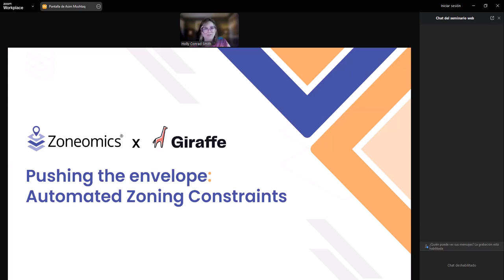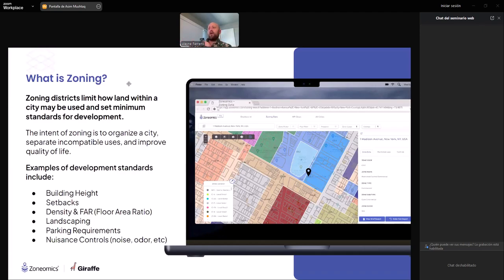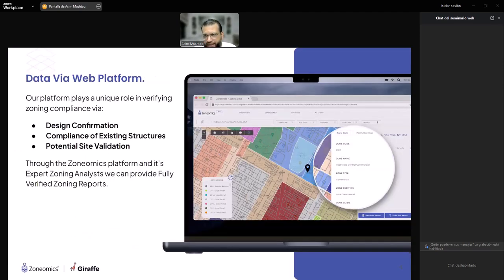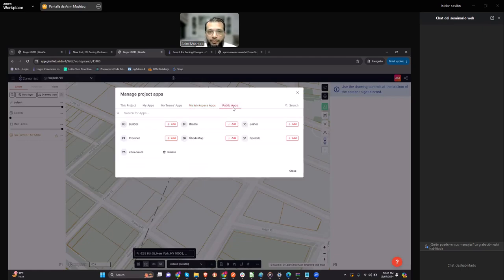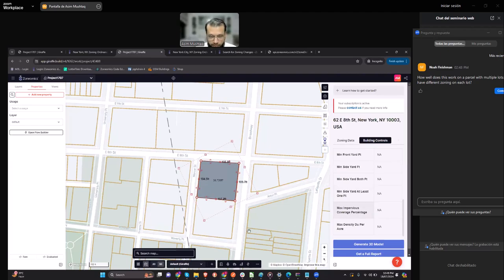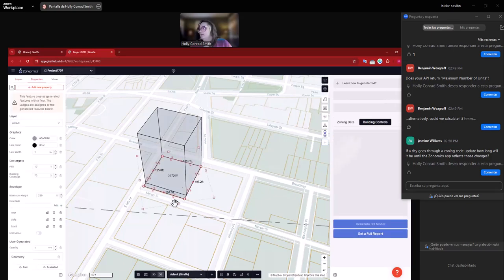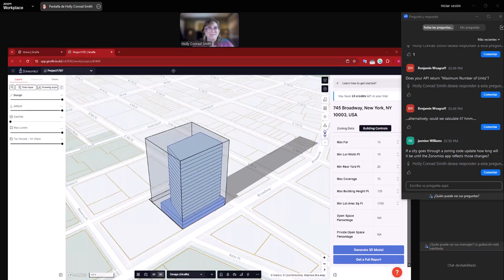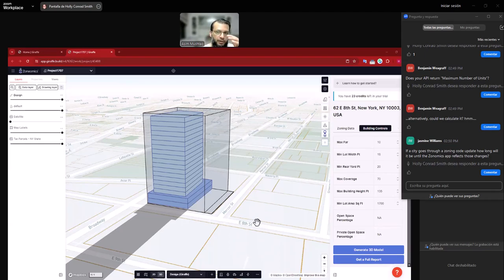Pushing the envelope: Automated Zoning Constraints with Zoneomics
Leveraging the Giraffe SDK, Zoneomics (AI-enabled Zoning Data Solutions) has built an incredible app to display allowable envelopes for zoning in US metros. For the first time, you will be able to test site feasibility within the context of an allowable envelope - generated directly from an API.

Aprovechando el SDK de Giraffe, Zoneomics (Soluciones de datos de zonificación habilitadas para IA) ha creado una aplicación increíble para mostrar los límites permitidos para la zonificación en áreas metropolitanas de EE. UU. Por primera vez, podrá probar la viabilidad del sitio dentro del contexto de un sobre permitido, generado directamente desde una API.

Webinar Speakers

James Blackwood
CRO · Giraffe

Asim Mushtaq
CTO · Zoneomics